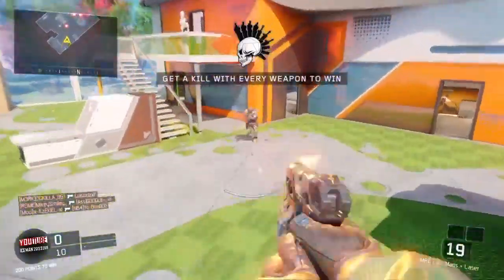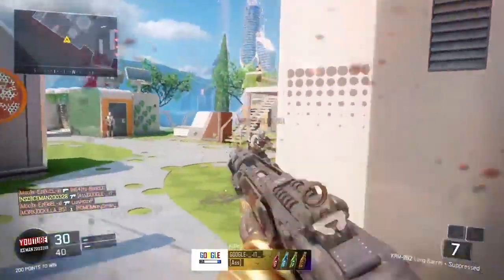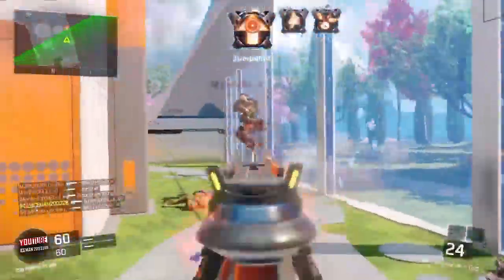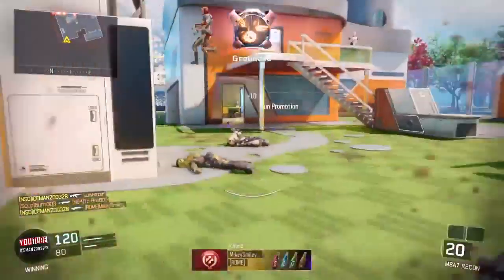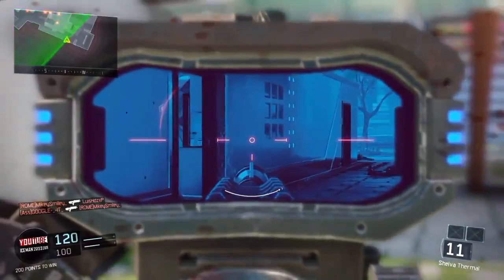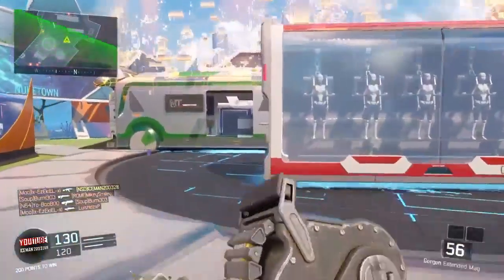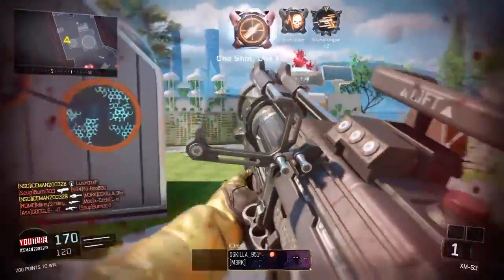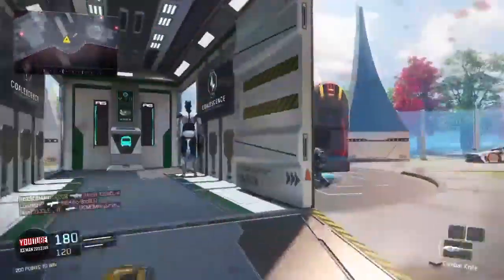Fastest way to get weapon bribes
Hey heres the fastest way to earn weapon bribes if u want more tips il make a video with tips or Comment if u need help with these modes . B03 group icekings